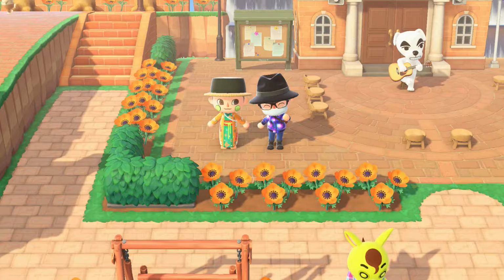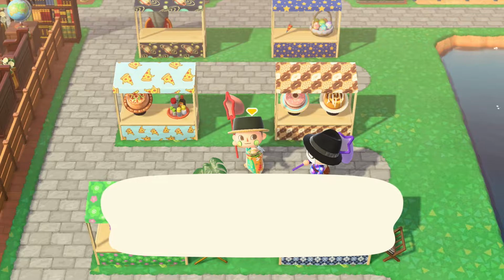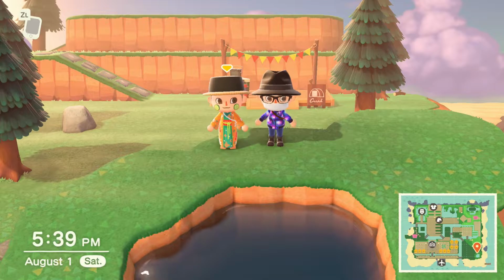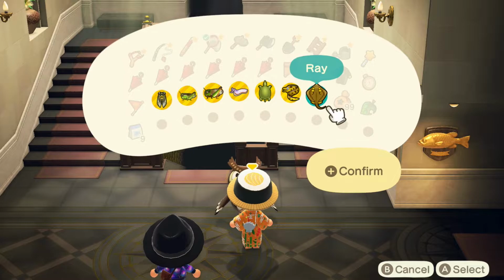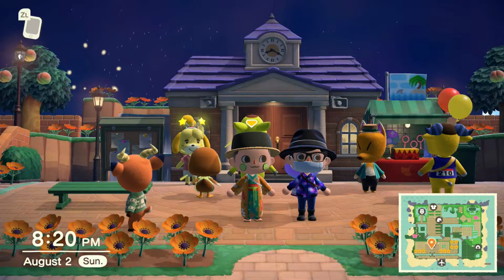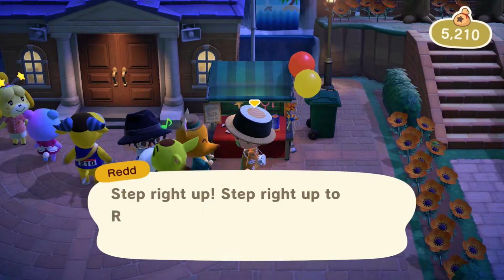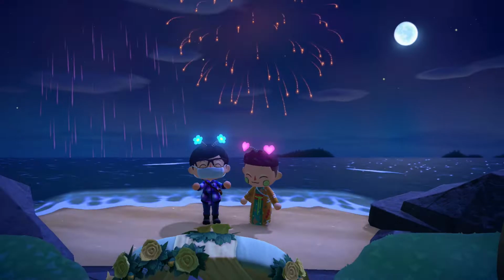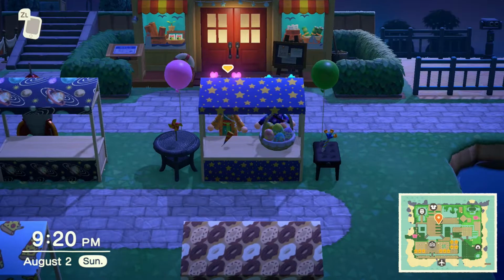Episode 4 | AQUARIUS IS BOOMING! | Animal Crossing: New Horizons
With the new Summer Update - Wave 2 and the start of a new month, Devon and Theo attempt to catch and donate to the museum all bugs, fish, and sea creatures. In addition, every Sunday during August, a fireworks show is held at 7 PM. Theo and Devon attend the show and participate with firework ideas and Redd’s Raffle. With all of the new festivities in the recent update, Devon and Theo also work on a project.

About Animal Crossing: New Horizons:
Animal Crossing: New Horizons, published and developed by Nintendo, is a life simulation game where you can explore, create, and customize your own paradise. Embark on an amazing journey with the deserted-island getaway package, filled with lots of opportunities! Fortunately, you will be joined by other villagers or family, all waiting to start their brand new lifestyle on the island. Craft using resources gathered from all around the island, or even mystery islands, to personalize your very own utopia. Help populate and urbanize your island with shops, pavilions, inclines, and bridges. Catch a variety of critters and create your very own tools, all in Animal Crossing: New Horizons, released on March 20, 2020.